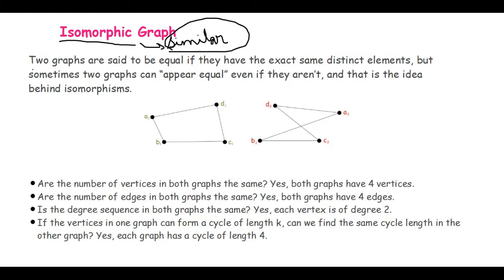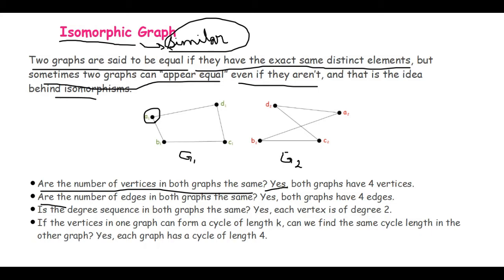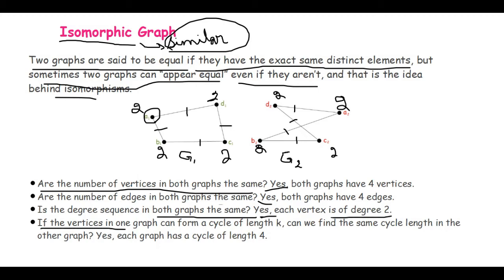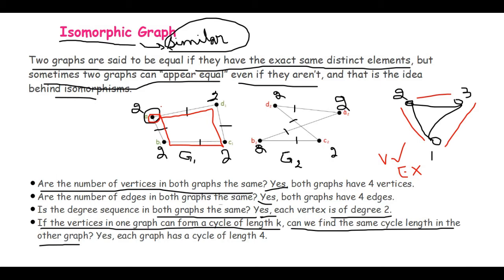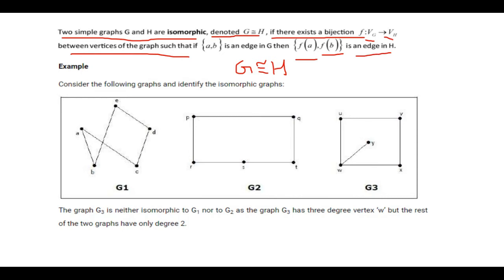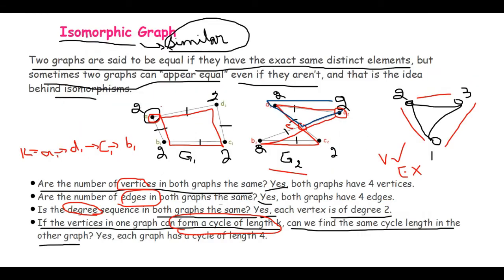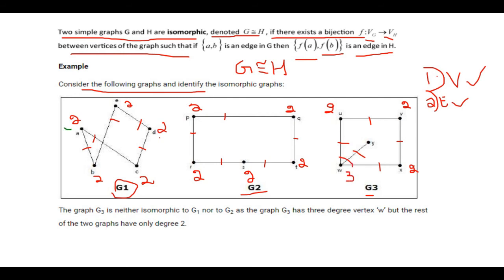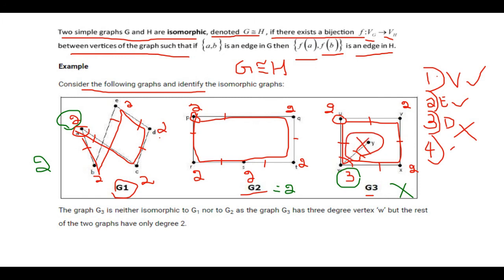Graph theory - Isomorphic graphs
Detailed description on isomorphic graphs with example